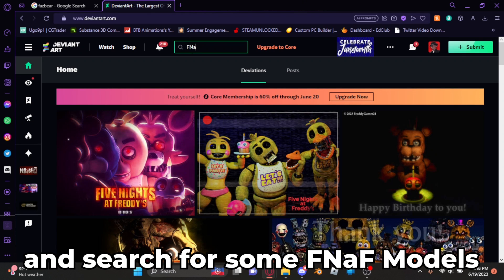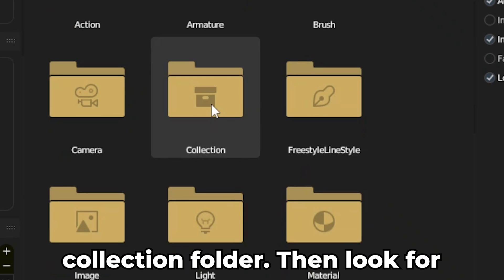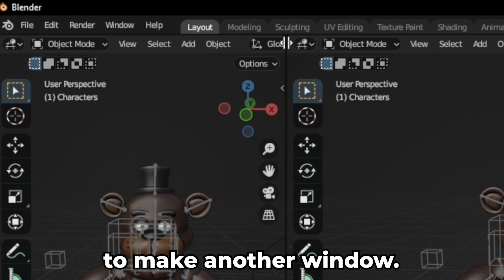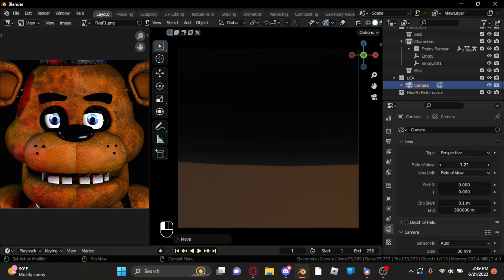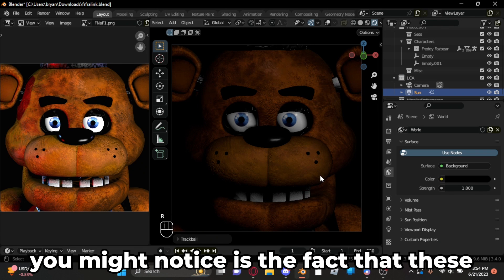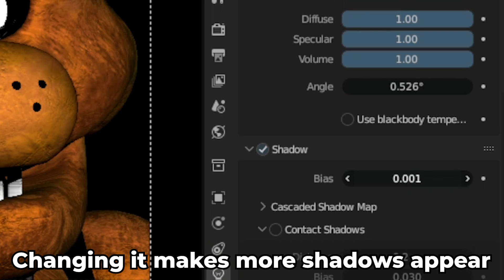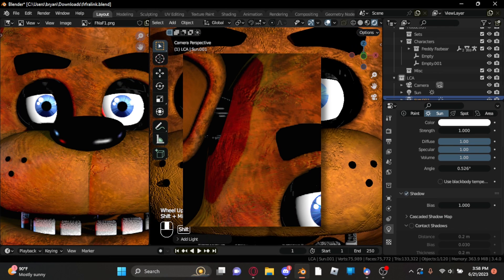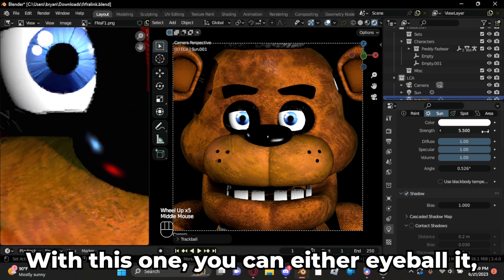The Secret to Recreating FNaF Renders in Blender!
Hey!

In this video, I'll teach you the basics on how to recreate a FNaF Render in Blender. By the end of this video, you'll be able to easily understand & recreate some of FNaF's best renders!

It's here! It's been kinda hard to put this video together, so I apologize for the long wait. Hope you guys find this helpful!
(Also, thank you all for the massive support on the animation tutorial! You guys rock. ;) )

MODEL CREDITS:
Freddy Model by UFMP, port by RazvanAndrei123

Computer Specs:
Intel(R) Core(TM) i7-8665U CPU
32GB DDR4 Ram
Intel UHD Graphics 620 GPU (trying to keep myself sane)
250GB Hard Drive

MUSIC (In order of appearance):
Collision Chaos - SEGA
Hydrocity Zone Act 2 - Tee Lopes
Metallic Madness Zone Act 2 - Tee Lopes
sans. - Toby Fox
Rude Buster - Toby Fox
sans. - Toby Fox (again)
Oil Ocean Zone Act 1 - Tee Lopes
Tidal Tempest - SEGA
Angel Island Zone - Tee Lopes
We Saved The World - Nintendo
Sunshine Cassette - Tee Lopes

CHAPTERS:
Intro - 0:00
Getting Models - 0:26
Getting Reference - 1:28
Setting up your Scene - 1:59
Render Settings - 2:59
Lighting - 3:25
Outro - 11:42